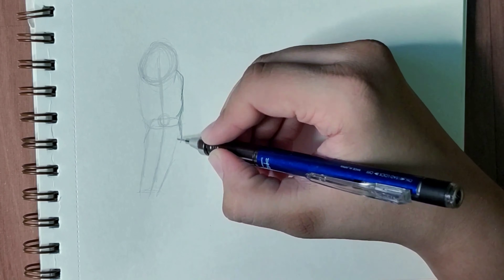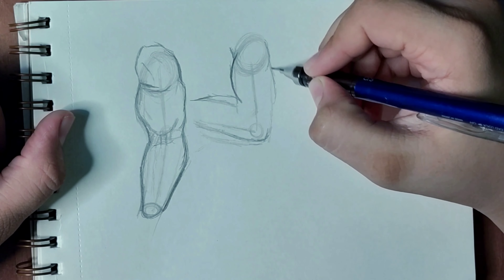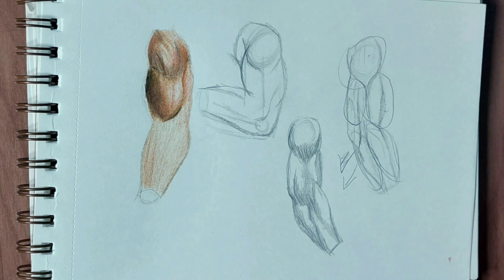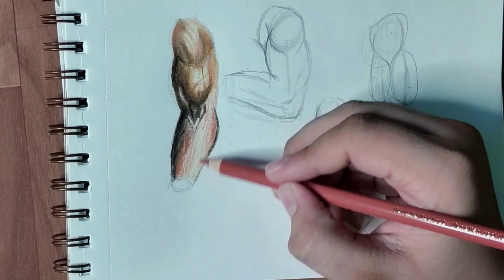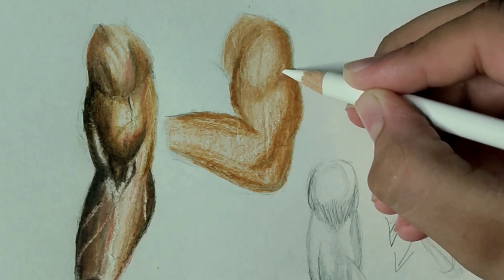Photo Realistic colored sketch of arm tutorial for beginners...!!💪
hey guys I am sorry for the late tutorial upload because I had was having some of the network issues because of the rain Soya from today onwards I will upload daily so put the bell notifications on and let me know in the comments which type of tutorial you want from me and I am working on a big surprise for you all and it will take a while because I am making it hyperrealism this will be a masterpiece for me I will this plan be successful or not let see in future so ya I hope you like my video if you like give it a big thumbs up to subscribe to my channel art by Ansh Soni is press the bell notification and that is all follow me on my social media handles

Instagram. 😁 anshsoniarts

 Facebook 😁 Ansh soni arts

Twitter    😁 Ansh soni

YouTube.    😁 ART BY ANSH. SON

guys you can show your love by supporting me please please please subscribe my channel because I am doing a lot of efforts to my channel and I want a better response from you all so please subscribe my channel and if you follow tricks and tutorials are am uploading on YouTube you will be a great artist on a day so ya please support me show your support you can only show your support by subscribing mein channel liking my video sharing my videos commenting my improvements my dislikes at the comments and support me on my Instagram handle YouTube Facebook my social media handles please guys I need your support I want to grow the number of art is the count of artist in India because many people know art in India the don't know how to make a career in this field Soya I am want them to learn 800 please support me p support my channel

and you can go to my channel to watch more informative videos the link of the channel is given in description down below you can click on the link and go to make channel.